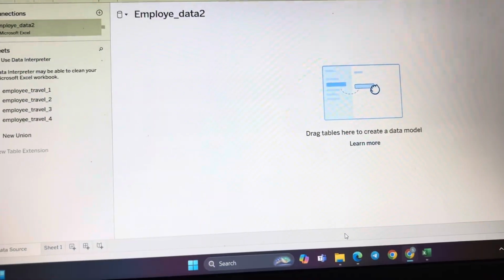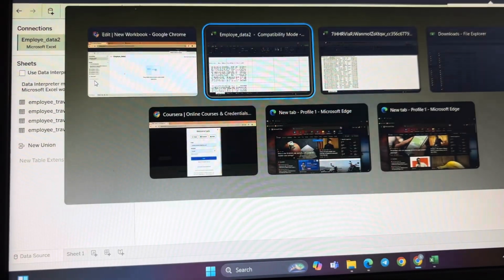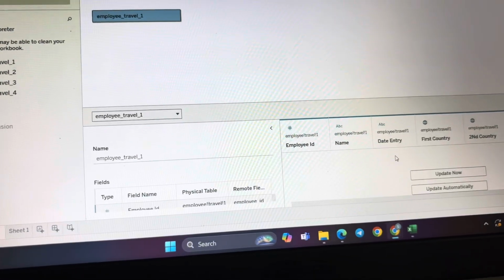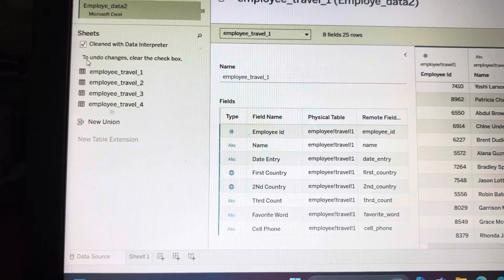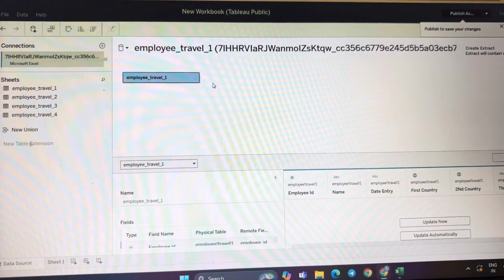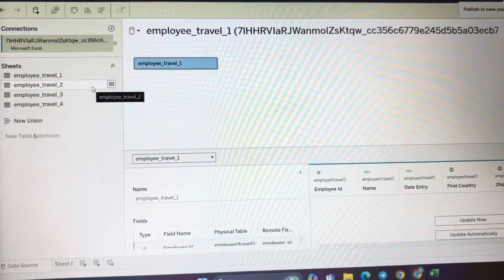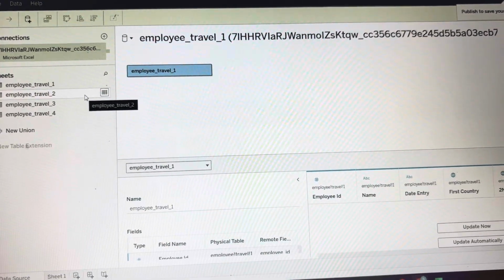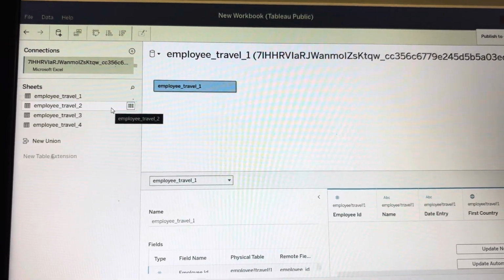Data Interpretation in Tableau and when you will see this option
What is data interpretation and when we will see the option, conditions for data interpretation to show in tableau data grid